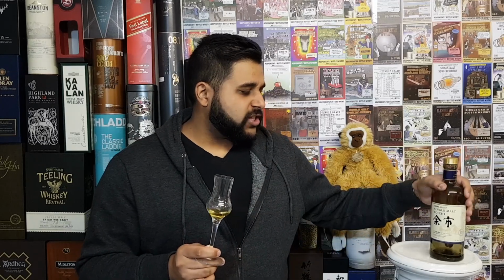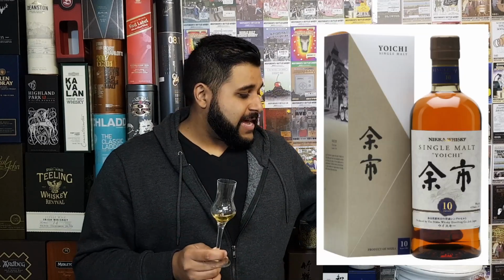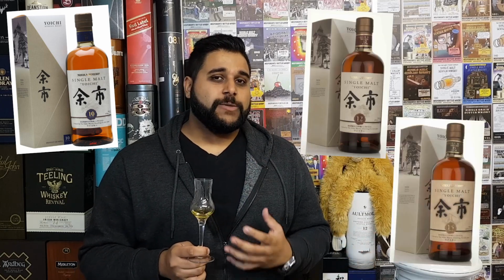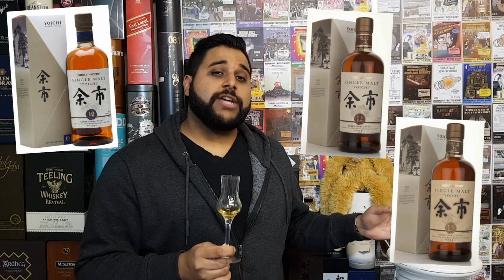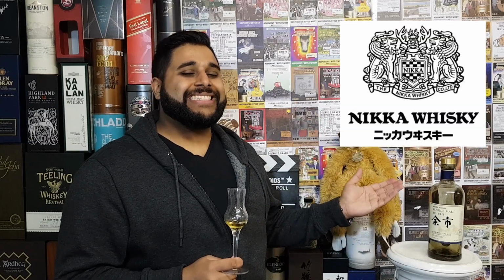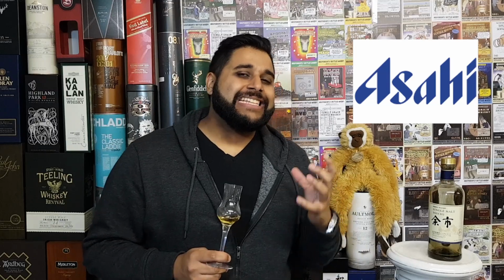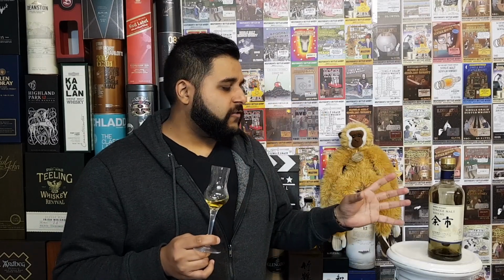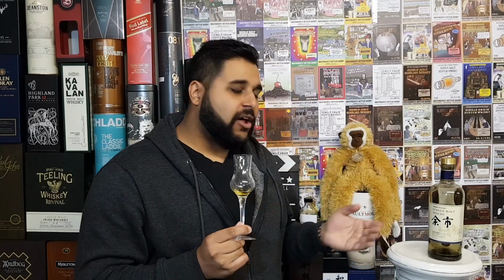Nikka Yoichi Single Malt Whisky Review #194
Welcome to JasonWhiskyWise and to review #194 which will focus in on the Nikka Yoichi Single Malt Whisky. To start my series into Japanese whiskies from Nikka Whisky, I’ve decided to start with the Nikka from the Barrel and will work my way towards is the Nikka 12 Year Old.
The Nikka Whisky Range:
- Nikka from the Barrel
- Nikka Coffey Grain Whisky
- Nikka Coffey Malt Whisky
- Nikka Takesuru Pure Malt
- Nikka Miyagikyo Single Malt
- Nikka Yoichi Single Malt
- Nikka 12 Year Old